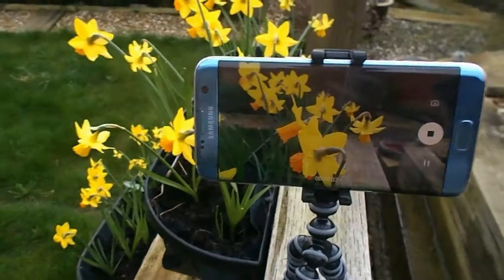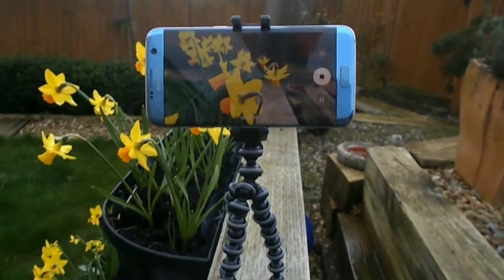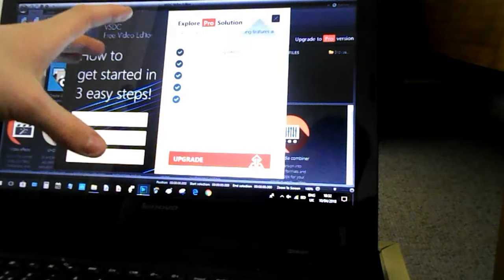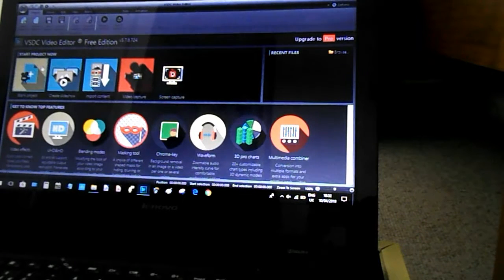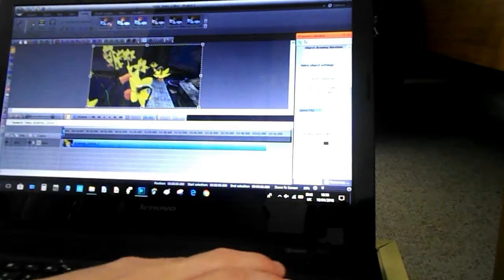How to Produce a Basic Timelapse ~Camera Techniques Series~ [Episode #1]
Hello you guys, coolcat here!
In this video, I Share my basic guide on producing timelapses for videos, such as for a vlog.

Be sure to check out my upload schedule, for all of the information on my upcoming content.

If there's another playlist you're looking for, it'll be listed on the “playlists” section on the channel, as linked below.
Incase you'd like to just browse through my videos in general, you can click below to take yourself to the “videos” section of the channel directly.

Have a great day, and be sure to come back for my next episode of the “Tips and Strategies For YouTube” series.
For now, my name has been coolcat and goodbye!

* Hurley Mower - “Retro”
* Floppy Circus - "All The Happy Days"

Tech used to film this video
* Nikon Coolpix L27
* Joby Hybrid Gorillapod
* Samsung Galaxy S5 Neo

Software used to edit this video
* ArcSoft ShowBiz (Disk comes with Easy capture screen capture)